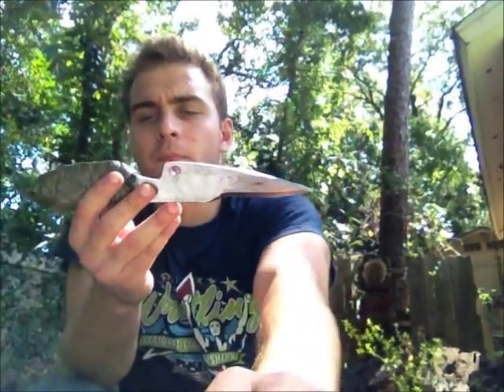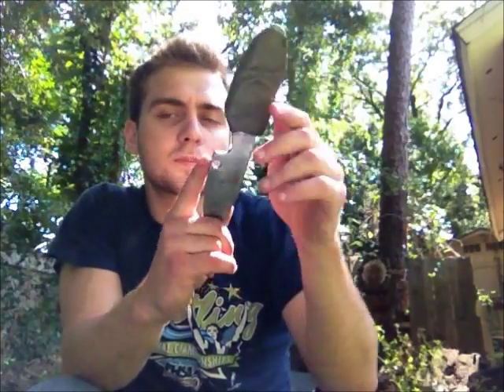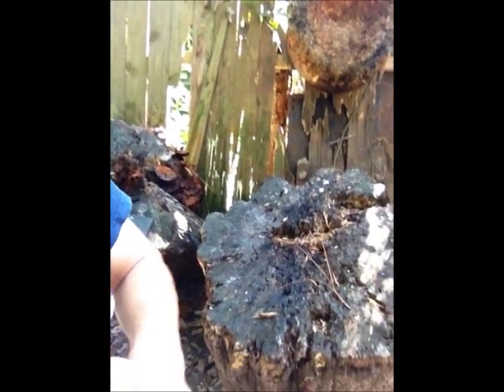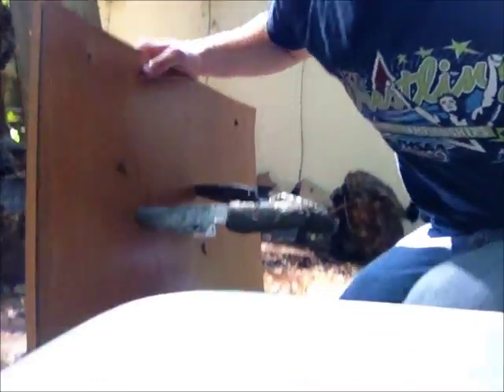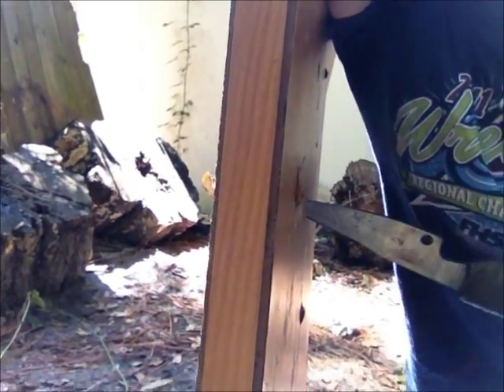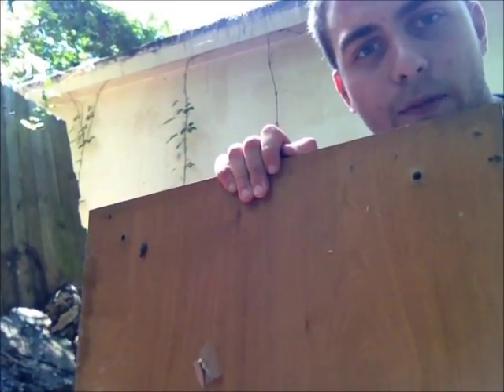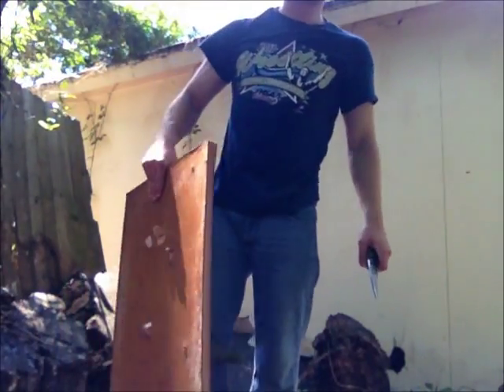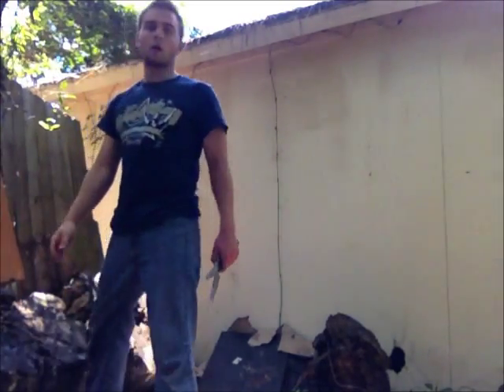Bo McNees Knife Demo and Montage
Here is the Bo's channel